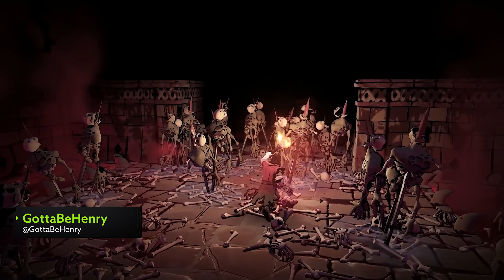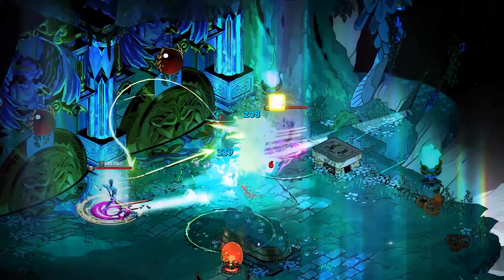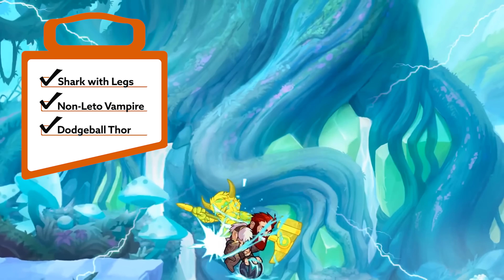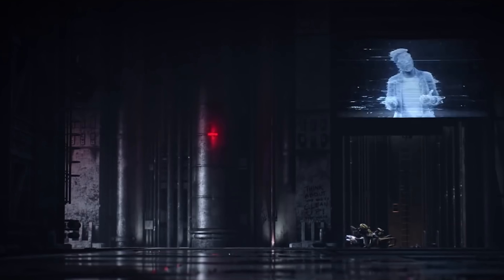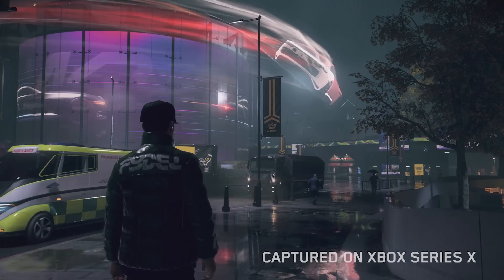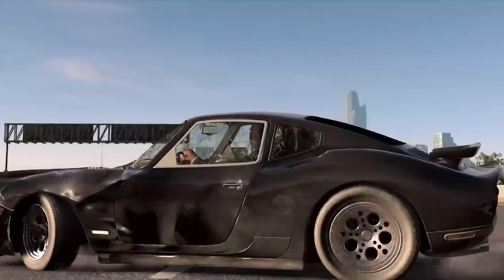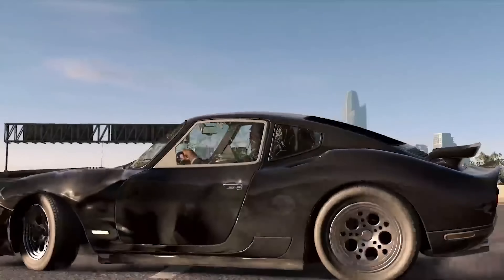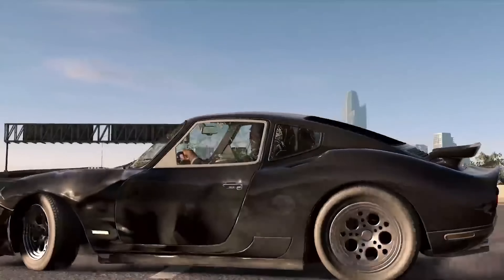HUGE NEW Xbox Deals! | The Crew 2, Brawlhalla, Watch Dogs 2 & MORE!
Another week, another huge load of DEALS and DISCOUNTS for Xbox favourites. Become part of a gang tearing across the USA with The Crew 2; become a revolutionary hacker with DEADSEC in Watch Dogs 2; completely destroy your friends mentally with Trivial Pursuit LIVE, or destroy them physically using the gods of Brawlhalla. Which discounted game is your favourite?

The Crew 2, Brawlhalla, Watch Dogs 2, Curse of the Dead Gods, Trivial Pursuit Live!, Starlink: Battlle for Atlas and The Surge - all now on sale!